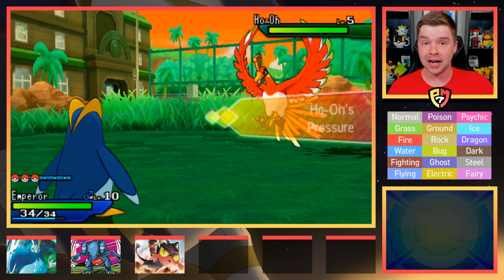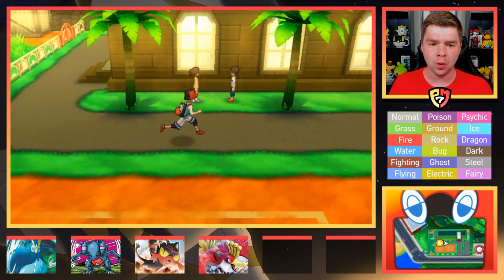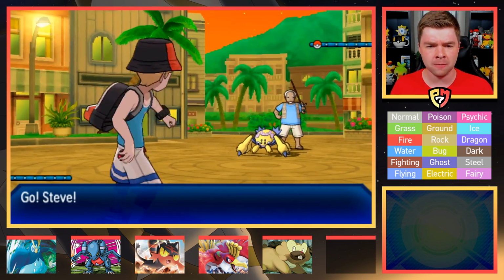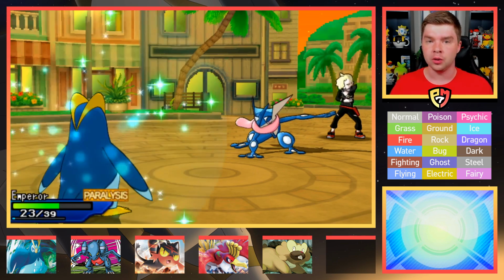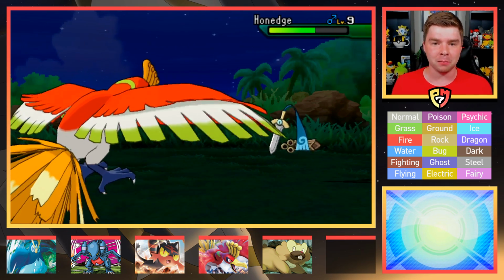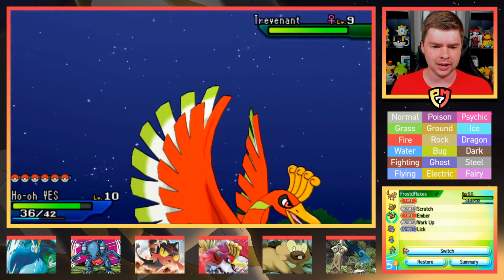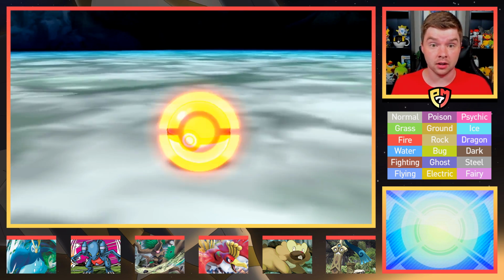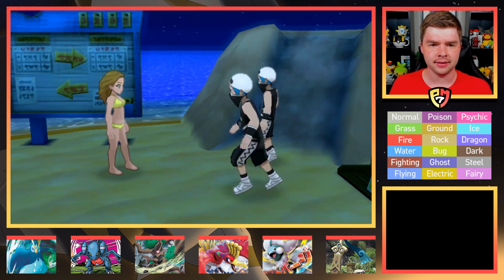BEST Early Nuzlocke Encounters Ever!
Today I attempt to take on a brand new Pokemon Challenge, A Pokemon Nuzlocke But Pokemon Types Die. What this means is in addition to this being a Pokemon Ultra Sun Randomizer Nuzlocke, anytime one of my Pokemon faints I can no longer use that Pokemon's primary typing for the rest of the game. With only 18 Pokemon Types available there is not a lot of room for error and this should be a fun, but very difficult Pokemon challenge for me to complete!

Rules:
1. You can only capture the first Pokemon you encounter in each new area. If the first Pokemon you encounter is a type you have already lost you can look again until you find a Pokemon with a typing you can still use.
2. You must nickname every Pokemon you catch.
3. Any Pokemon that faints is considered dead.
4. Anytime a Pokemon faints you can no longer use any other Pokemon who have that same primary typing for the rest of the game.